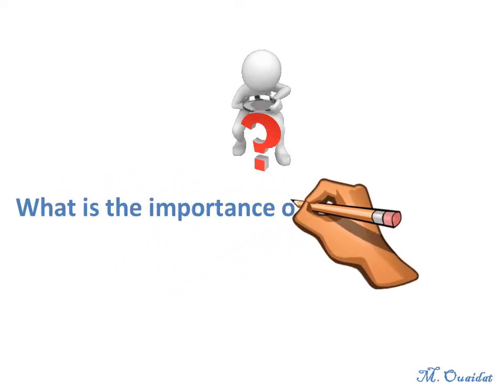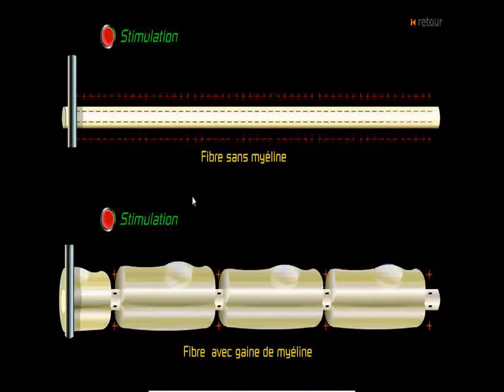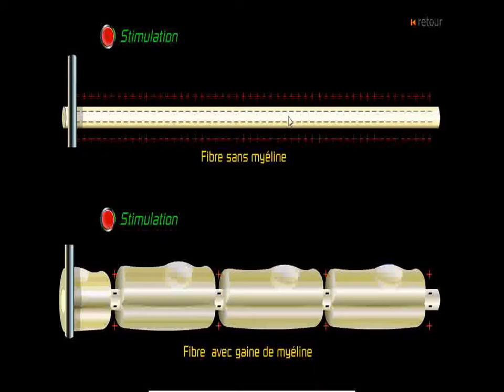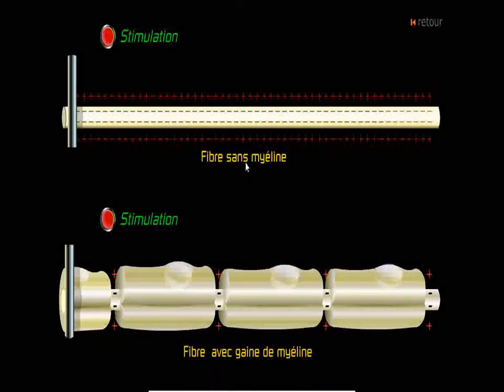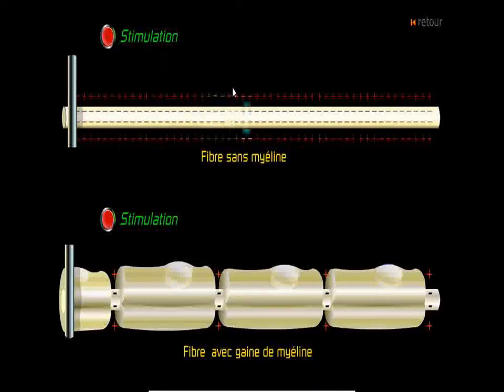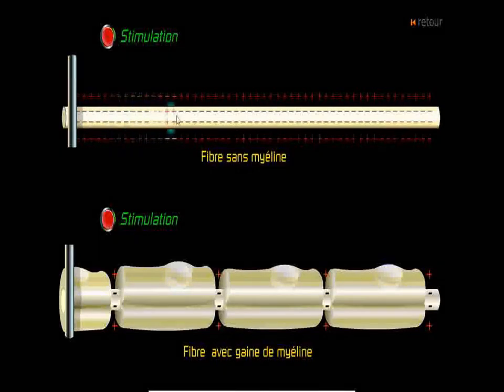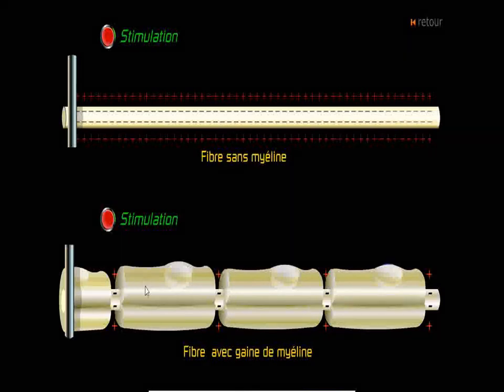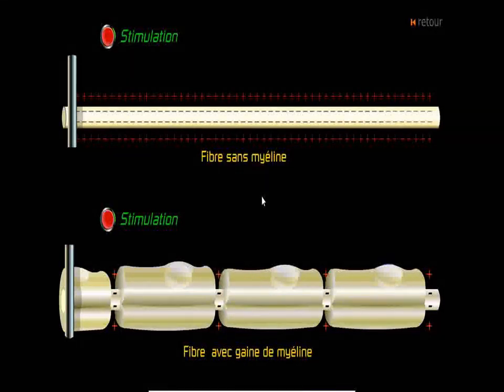Importance of myelin sheath